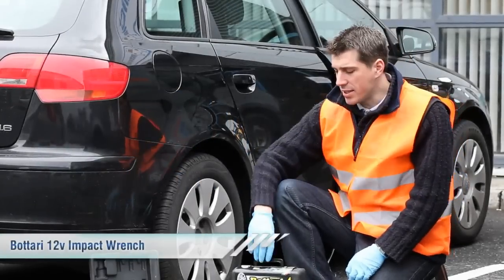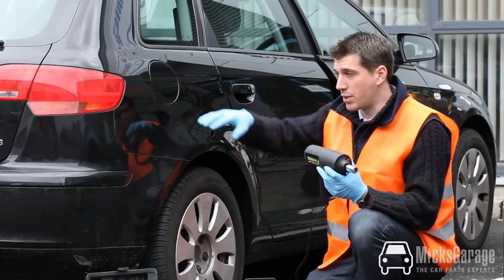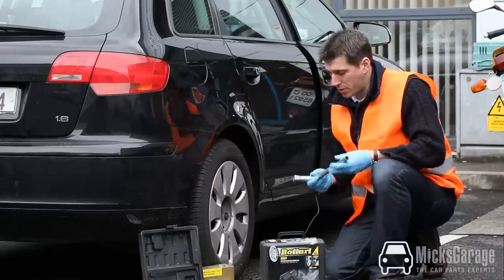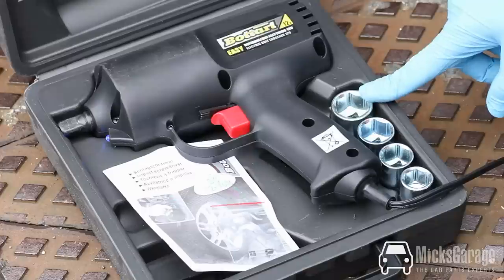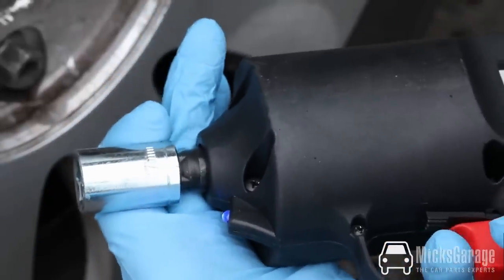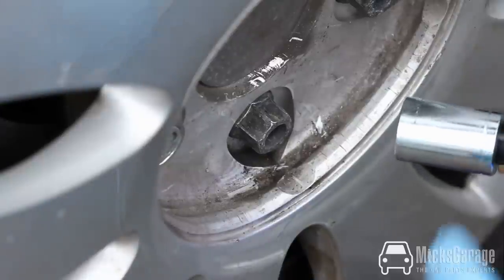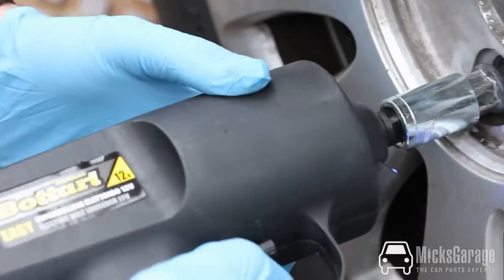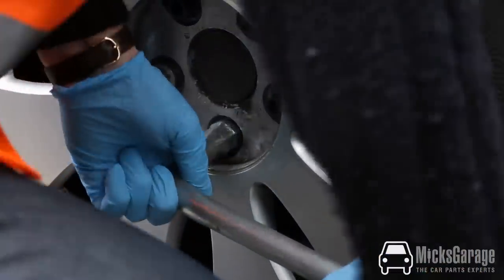12 volt Impact Wrench Tool Review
The MicksGarage.com Experts demonstrates the Bottari 12v electrical impact wrench. A great tool which takes the hard work out of changing the wheel on your car.